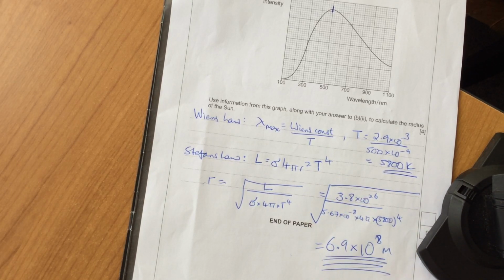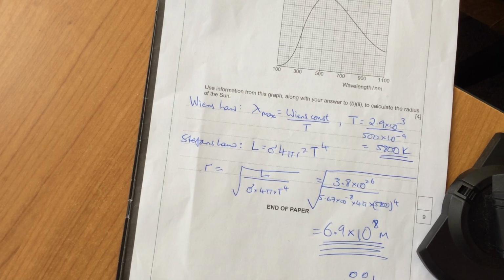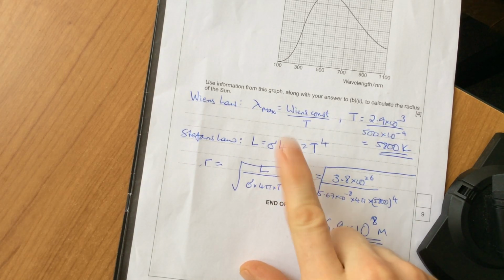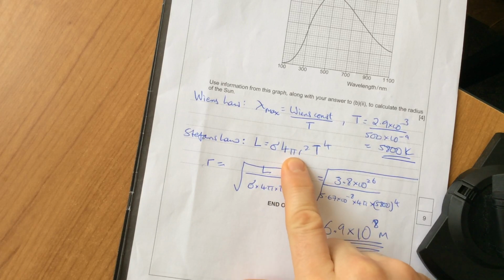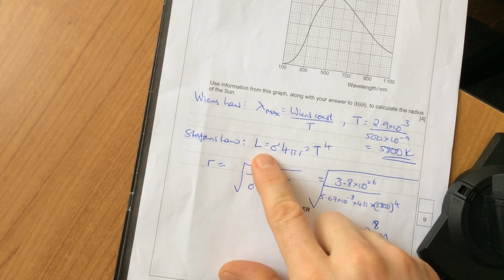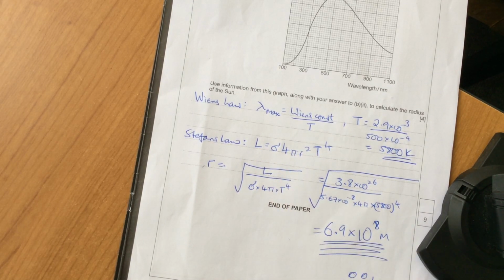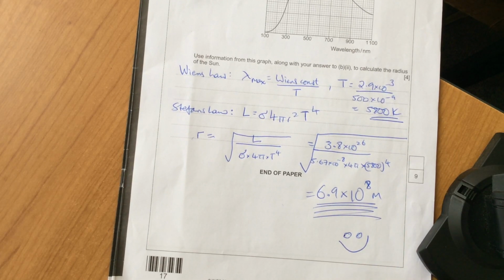2022 AS P1 Stars